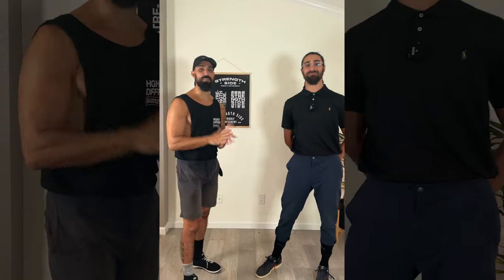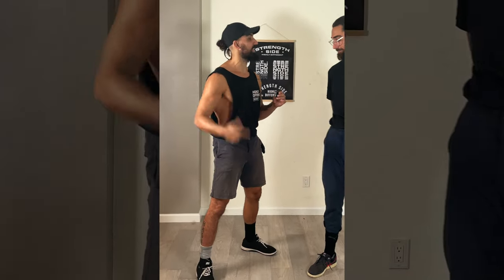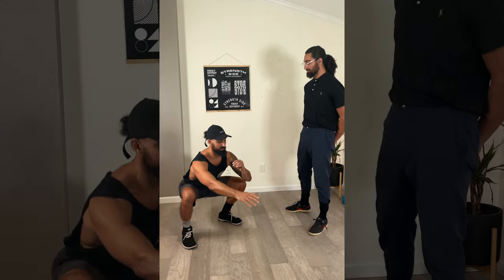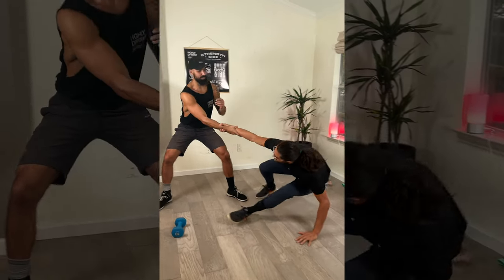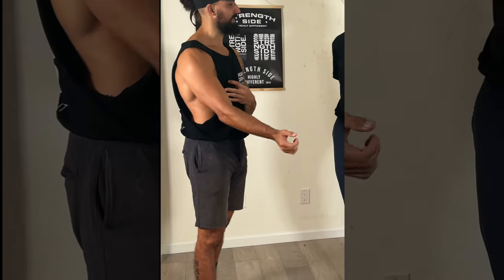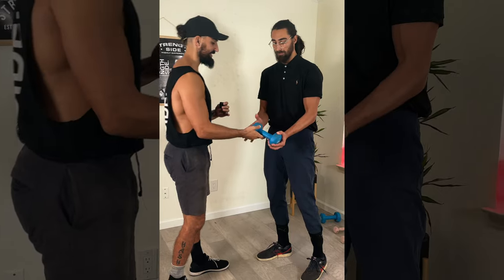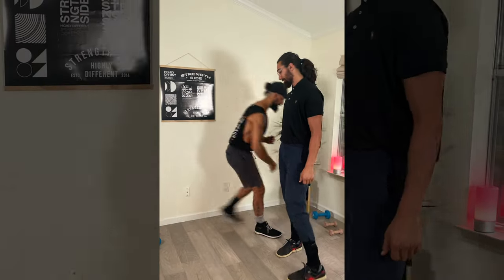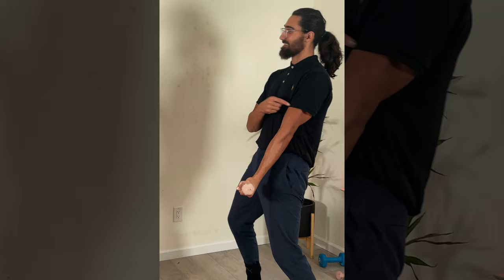Average Guy tries Fitness for the first time.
Just a silly skit.

Try 3 Days Free! Follow Along Program